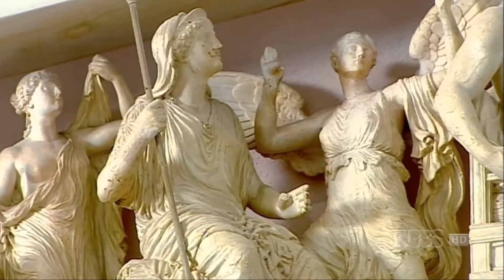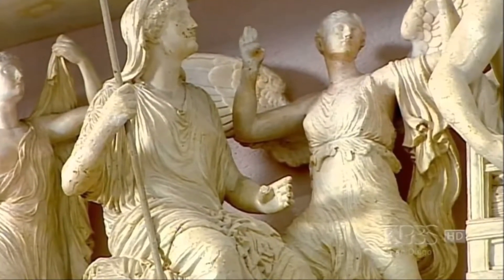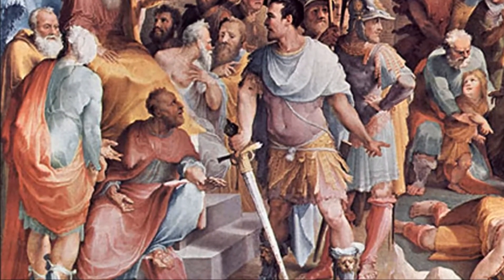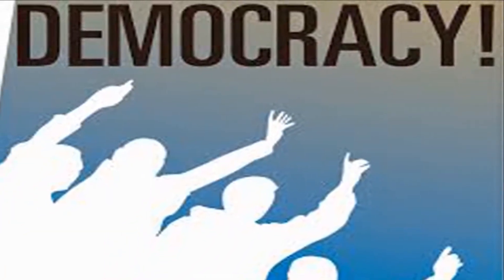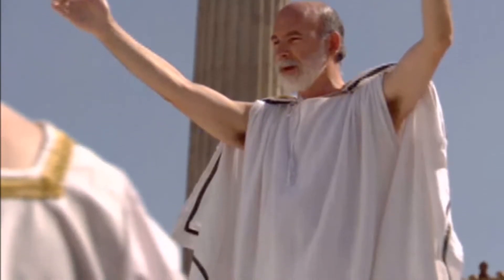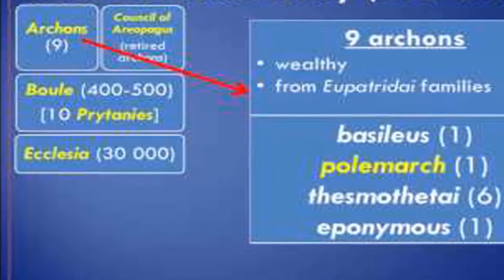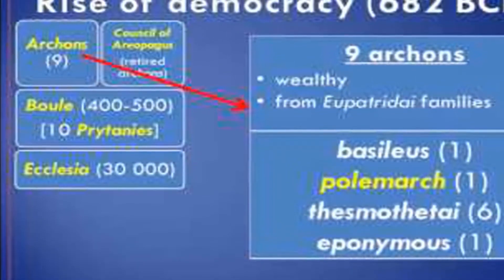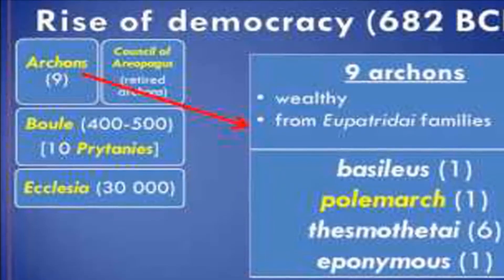Dawn of Democracy : How the rule of the PEOPLE first came about?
Political vision:
           In city-states of ancient Greece,government was once entirely in the hands of the richest section of the population. A few wealthy aristocrats controlled property, parliment, and finances,
and no one else had a say. In 507 BCE, an Athenian statesman called Cleisthenes reformed this UNFAIR SYSTEM by giving ordinary citizens political rights.

Not fair enough:
           Cleisthenes' system, the first democracy, consisted of three bodies: the ekklesia wrote laws and policies; the BOULE was a citizens' council; and the dikasteria were the civil law courts.
But the system wasn't that fair. Out of a population of 300,000 people, only 30,000 or so free men had the right to vote. Women, slaves, and foreigners didn't count in this democracy.

Sign of the times:
           The new democracy lasted for two centuries and was a powerful era for Athens. In this period, the citi's most famous landmark was created - the PARTHENON, a temple dedicated to the goddess Athena.It was a sign of change that the temple was decorated with illustrations of ordinary people for the first
time in history.

How it changed the world ?
           Ancient Athenian democracy wasn't perfect, but its ideal of political rights for all is the blueprint for many states today.